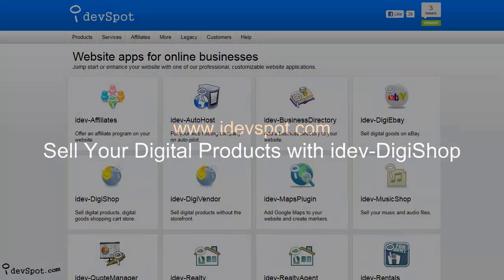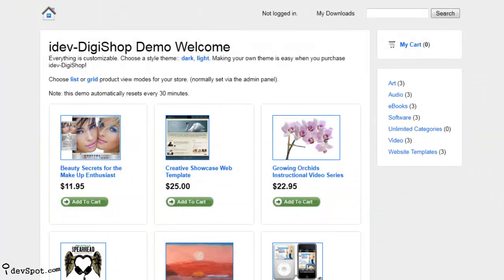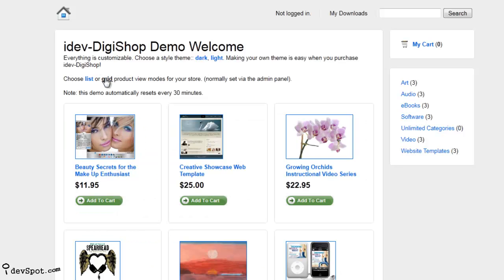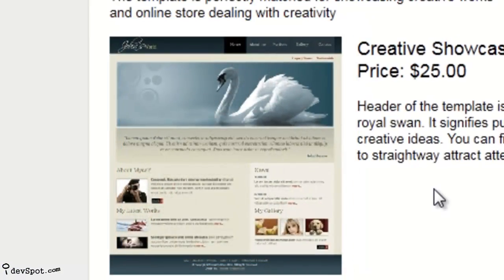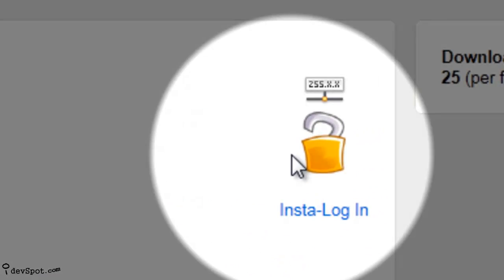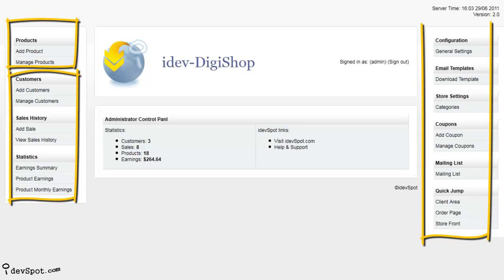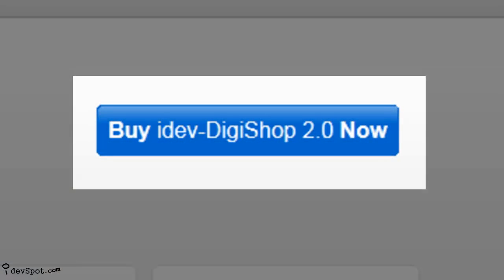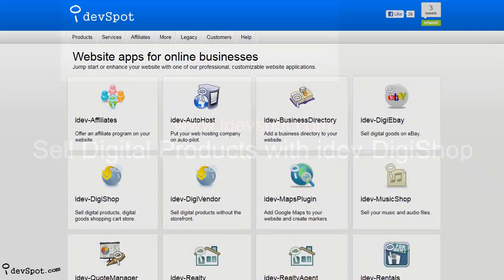idev-DigiShop 2.0, Shopping Cart for Downloads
- Check us out and try a free live demo today!